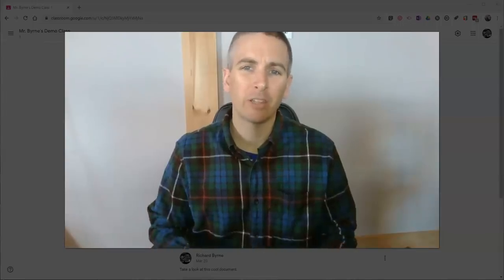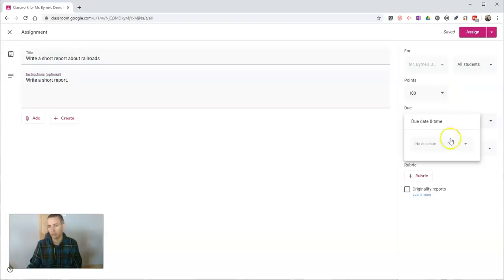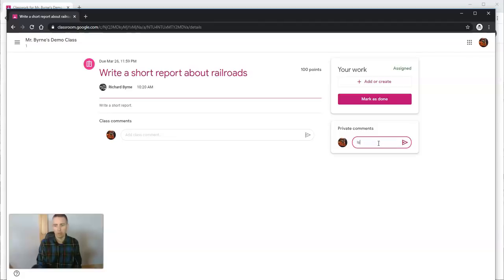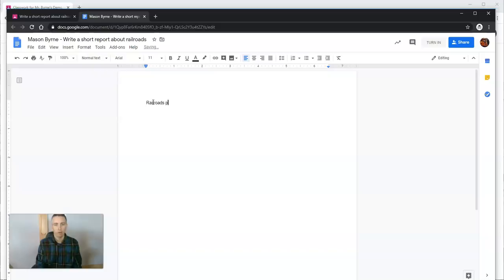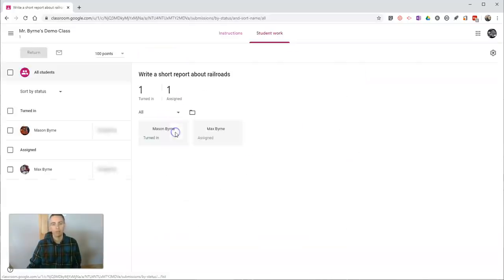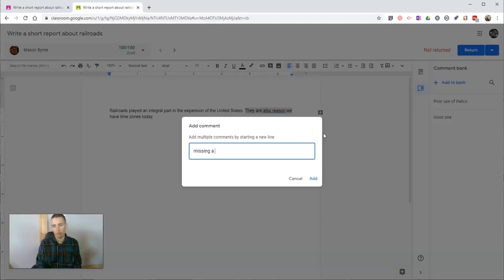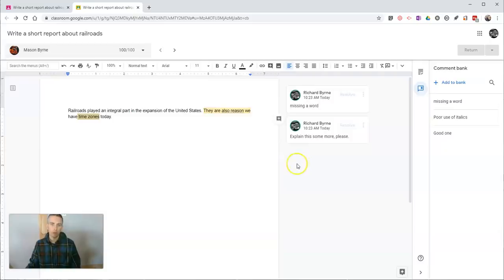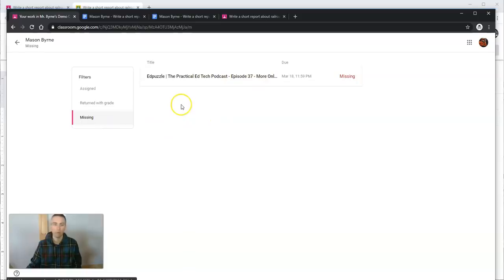Student View of Google Classroom Assignments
Watch this video if you have wondered what a students see when you give them assignments in Google Classroom or what they see when you return work to them in Google Classroom.